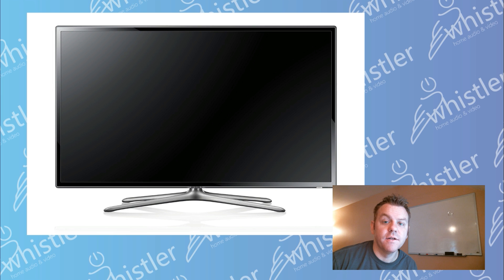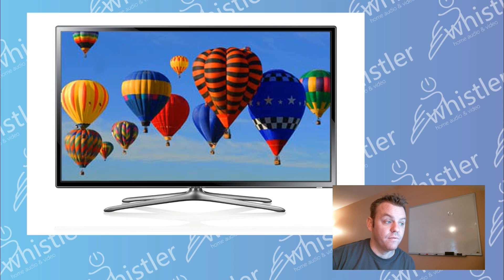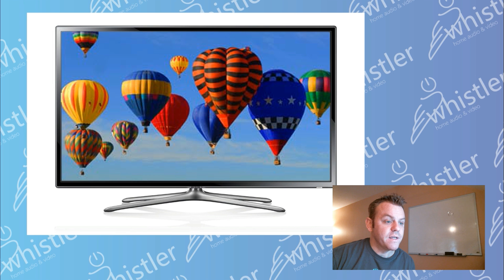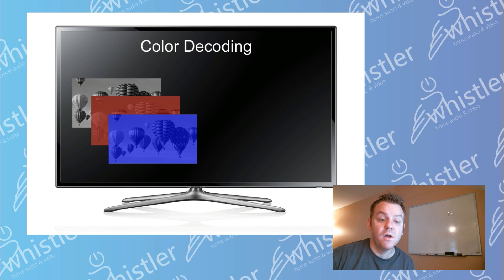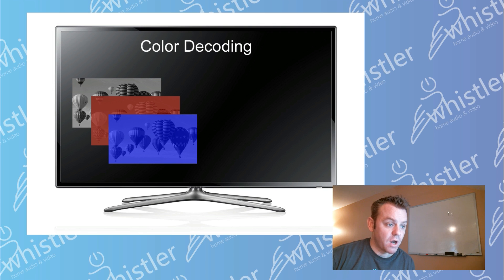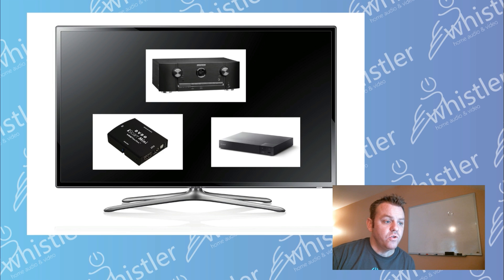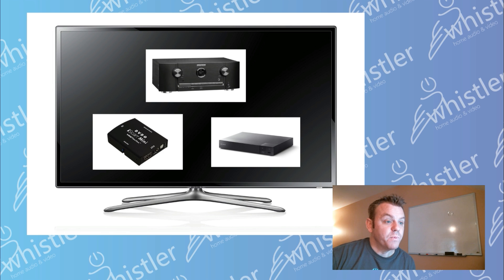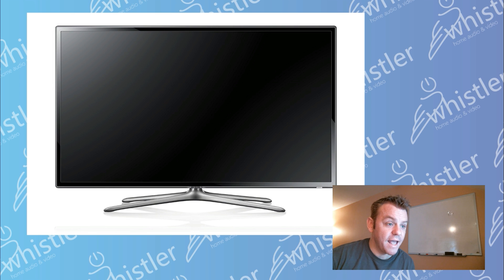Why Does My 4K TV Look Bad?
Disappointed in the picture quality of your new 4K TV? I discuss video processing and how it affects picture quality, and what you can do to improve your situation.